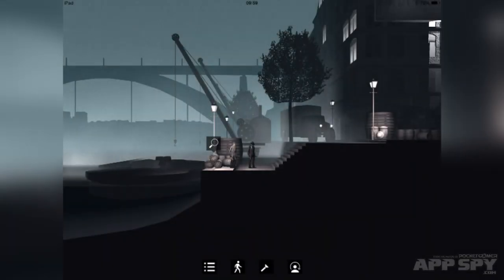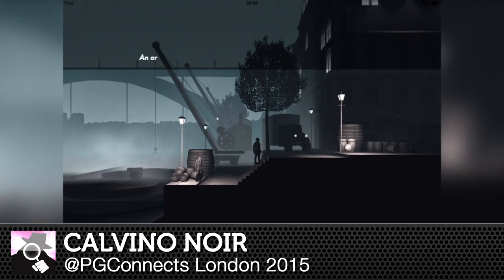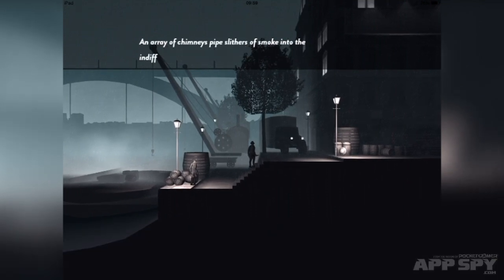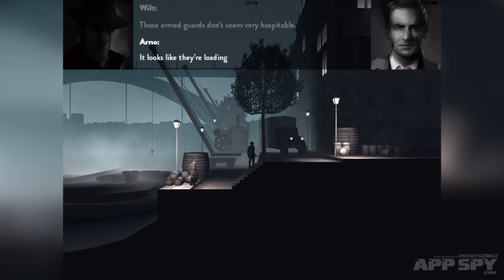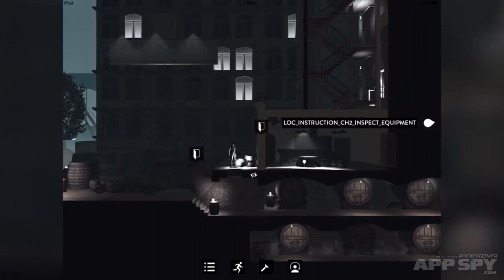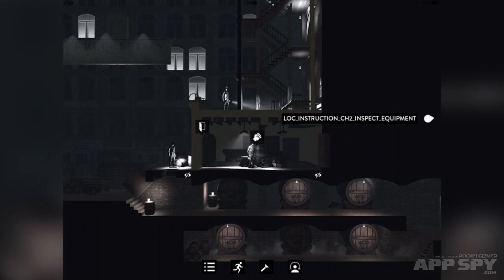Calvino Noir | PGC 2015 Preview - AppSpy.com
Mark (@britishgaming) has a look at this dark, brooding, 1930s heist adventure.